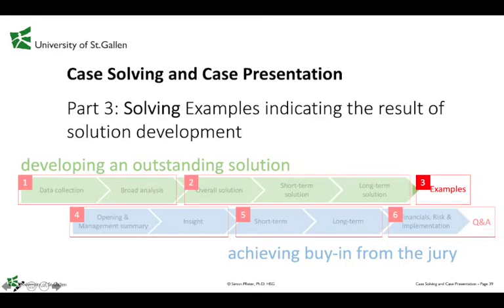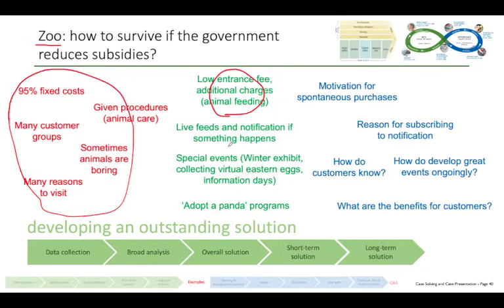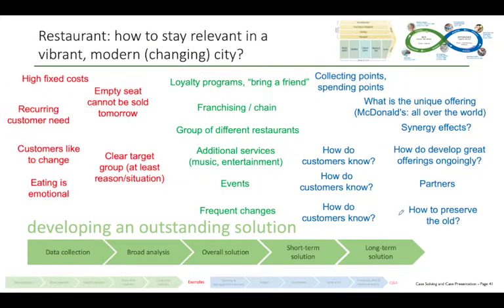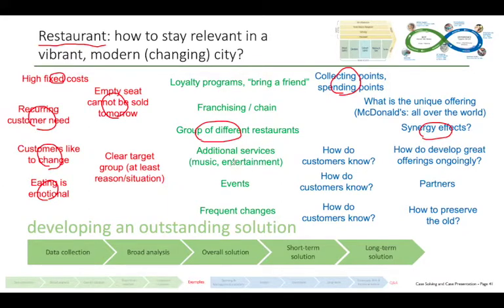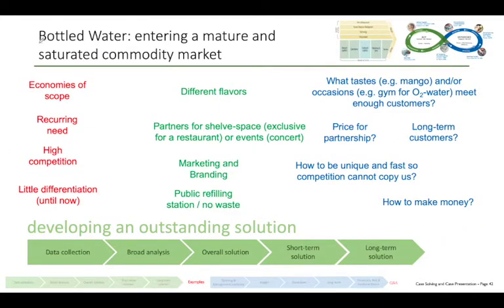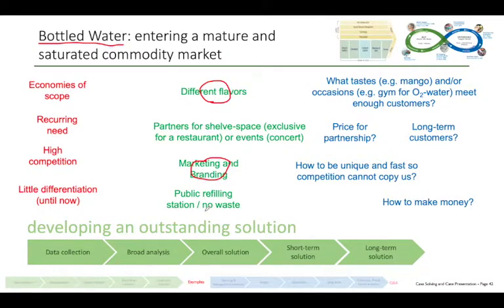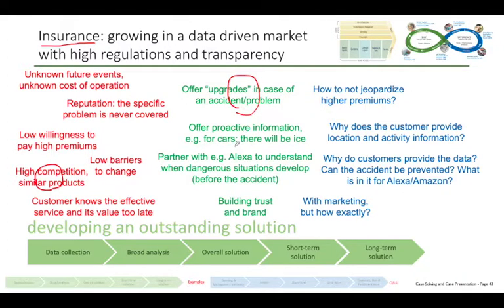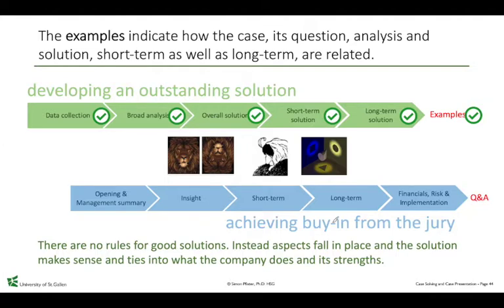ekim-HSG preparation 3/6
preparation for ekim-HSG (video 3/6)